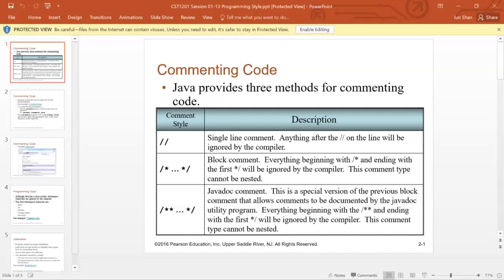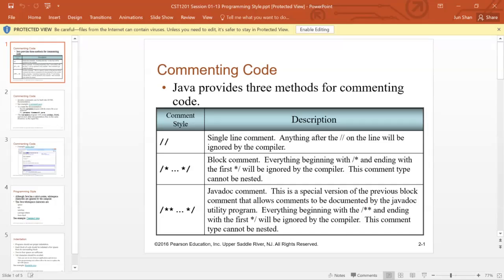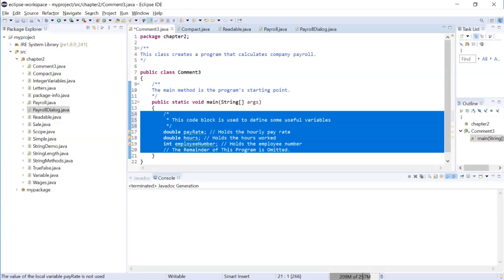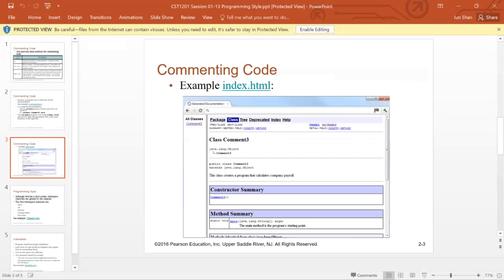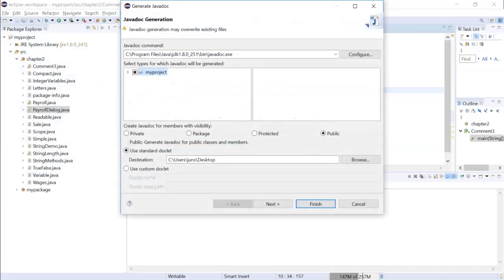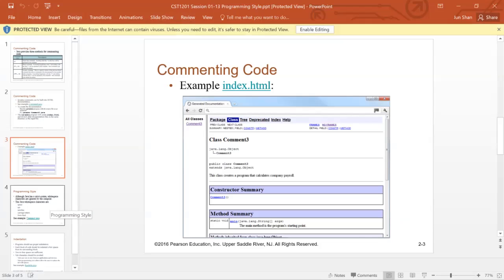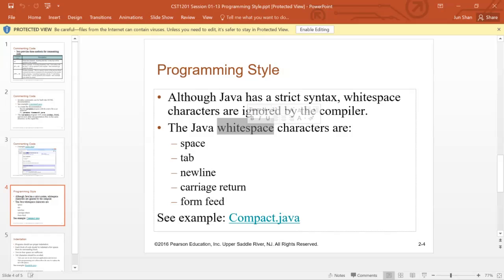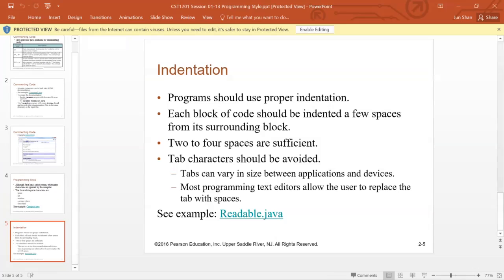CST1201 Session 01 13 Programming Style